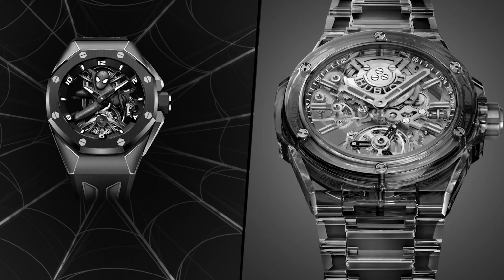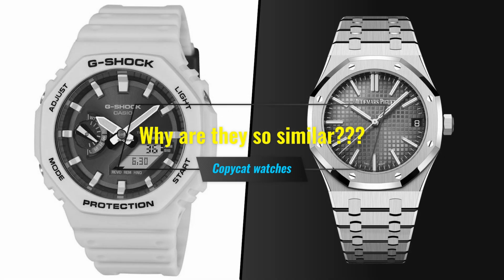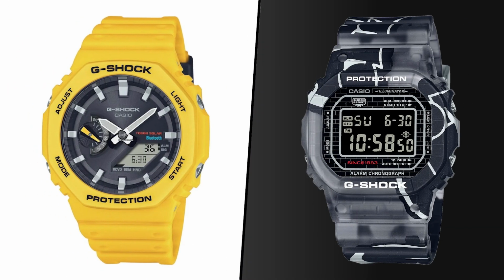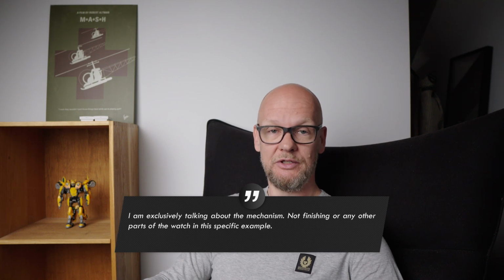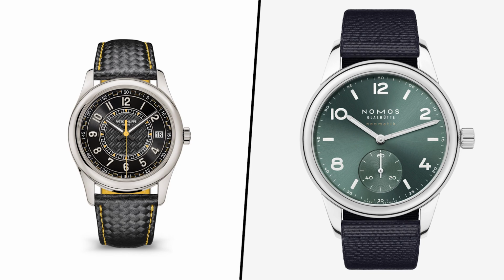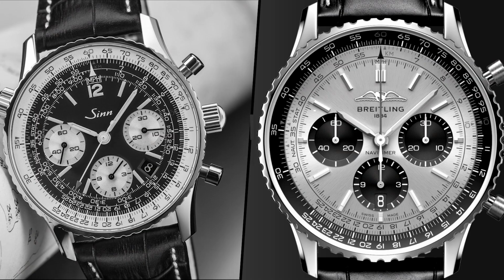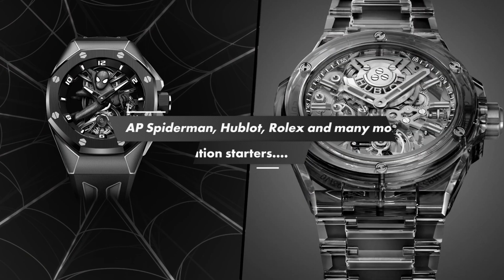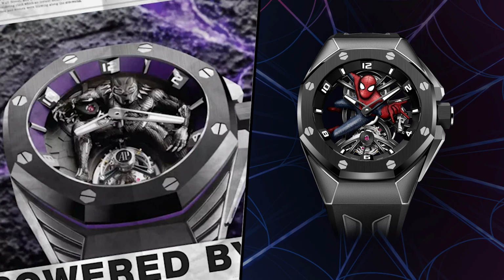Casio, Zenith, Christopher Ward - Watches that look like COPIES and why they look that way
Casio, Zenith, Christopher Ward, Audemars Piquet, Patek - Watches that look like COPIES and why they look that way.

Sometimes a watch will look a little bit too much like another watch. Not on every aspect but somewhere there's something that makes you think - Did they copy the other guys? Is this an accident? What is going on? They're not all copies and they have some interesting stories to them...

0:00 Intro
0:28 Czapek and Christopher Ward
2:09 Casio and Audemars Piquet
3:27 Lange & Sohne, IWC and Glasshütte
5:14 Zenith & Patek
6:27 Patek & Nomos
8:12 Sinn & Breitling
9:00 Audemars Piquet, Breitling & Rolex

Cheers!